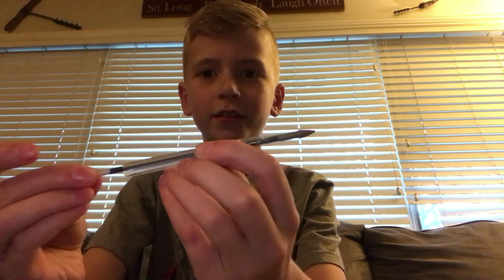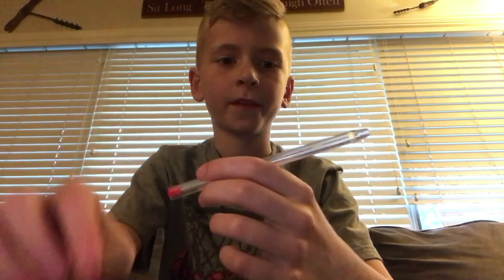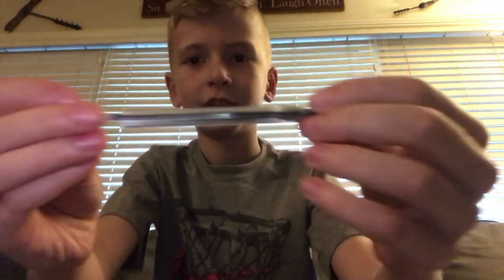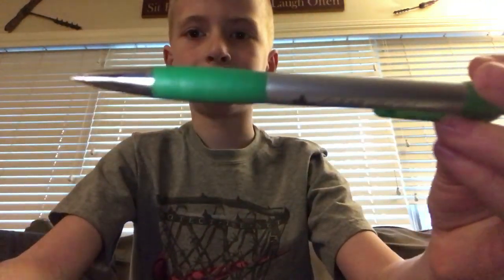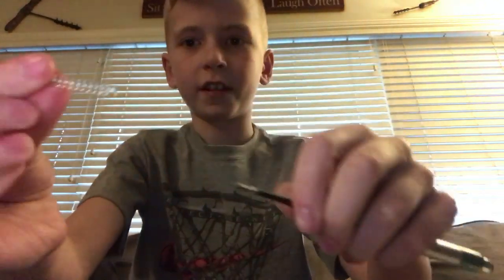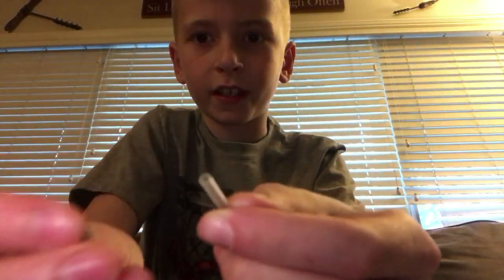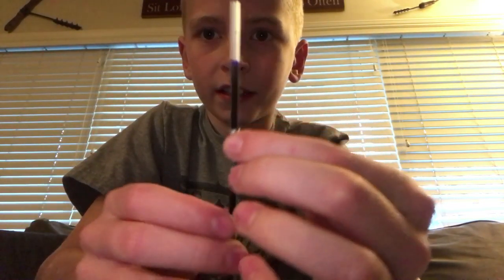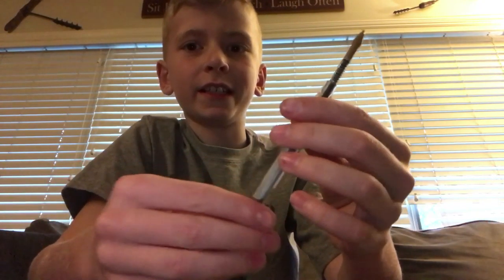DIY KILLER PEN GUN